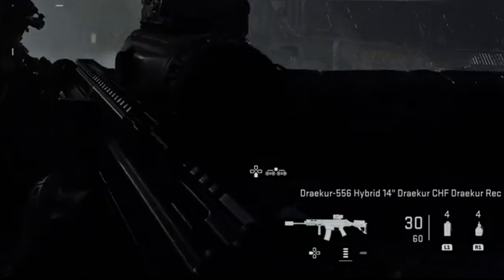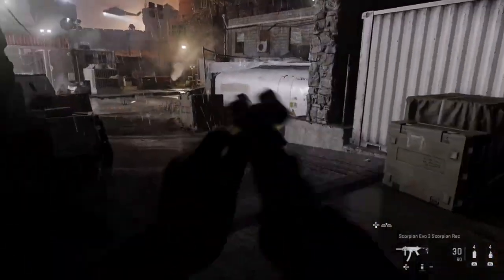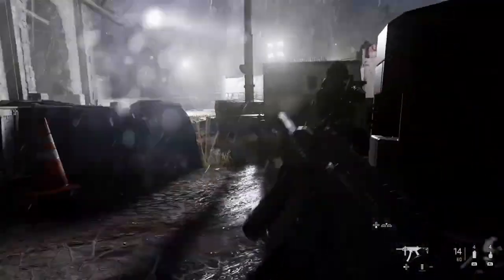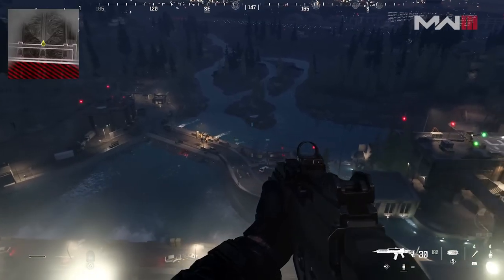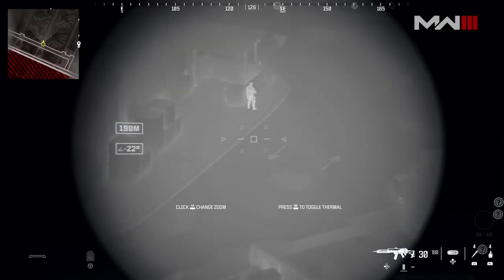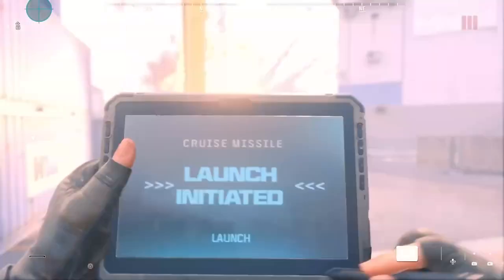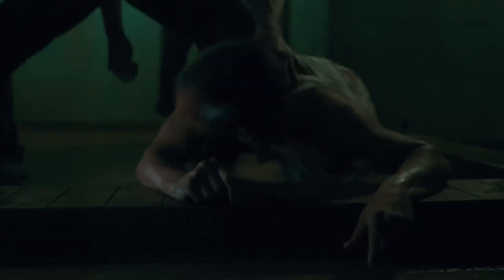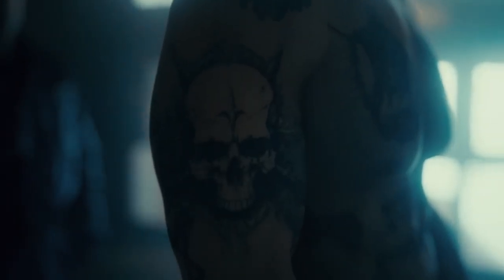MW3 FULL WEAPON LIST REVEALED (COD MWIII)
Gaz x

- Extra Tags -